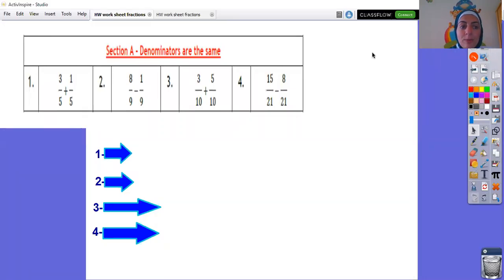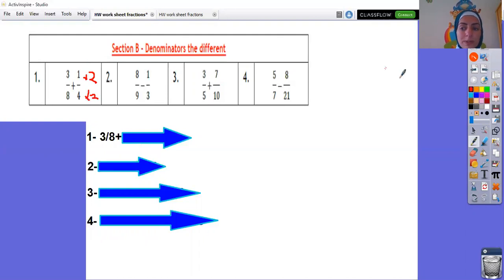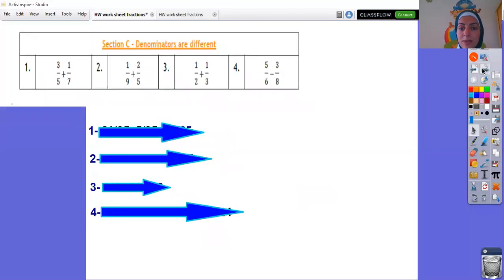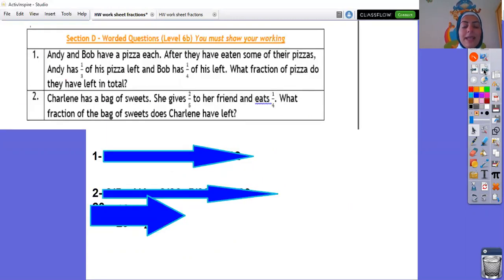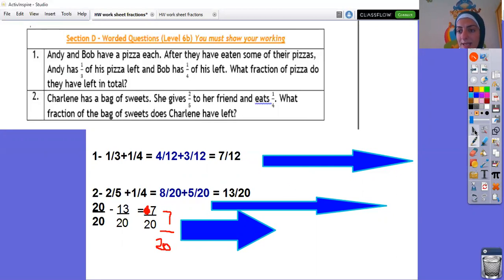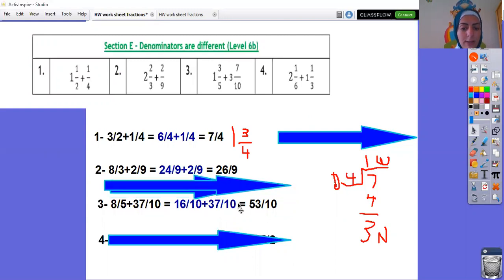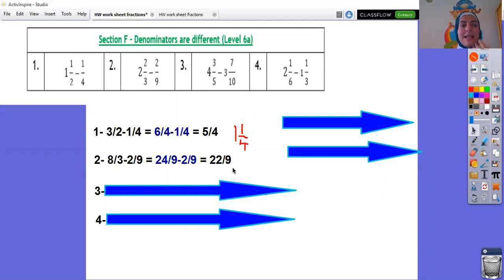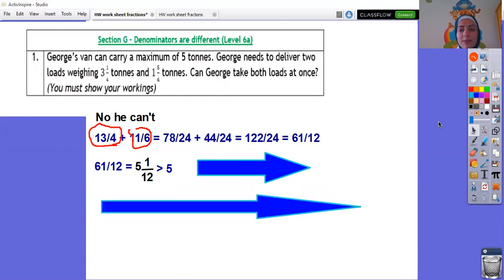Y6 Maths 6 April